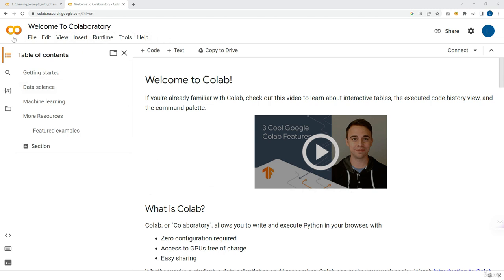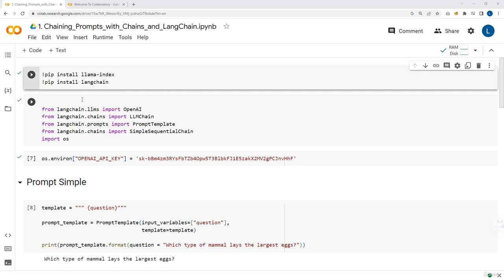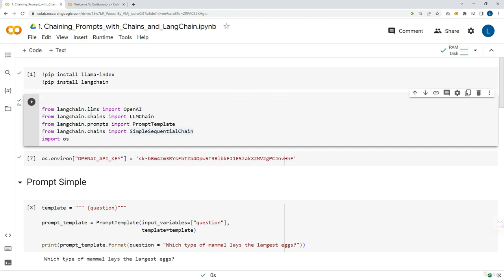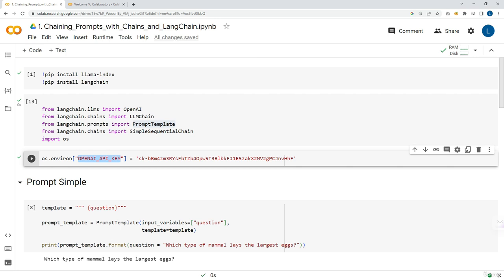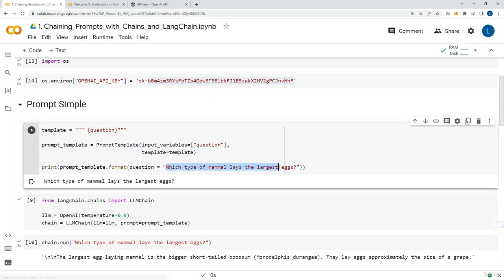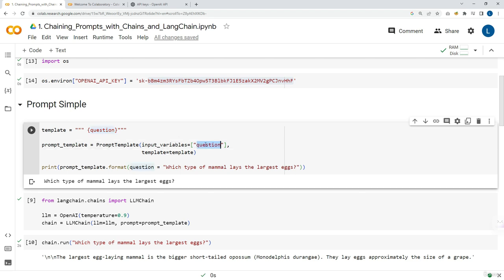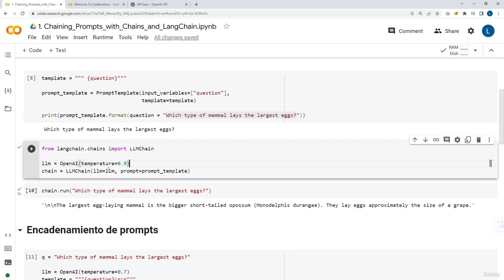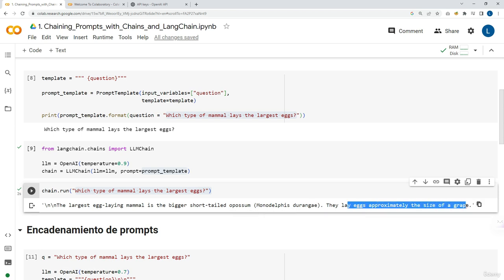3 Практическая лаборатория Цепочки подсказок с помощью цепочек LangChain